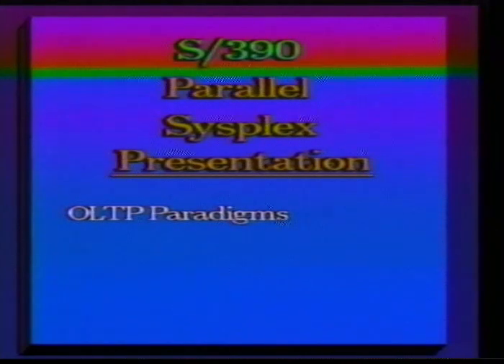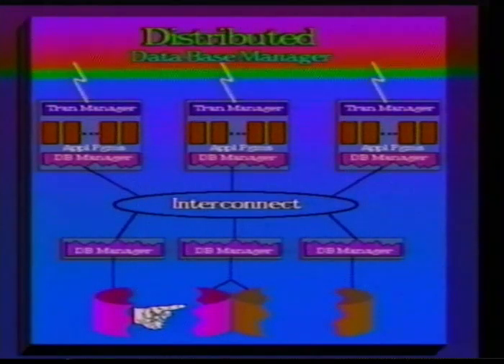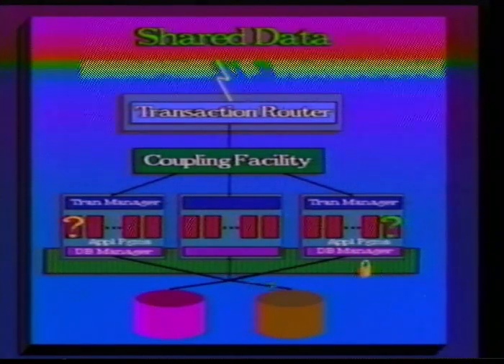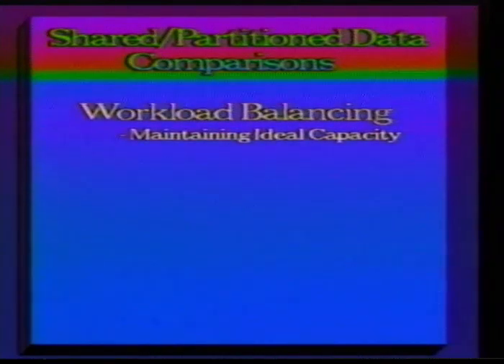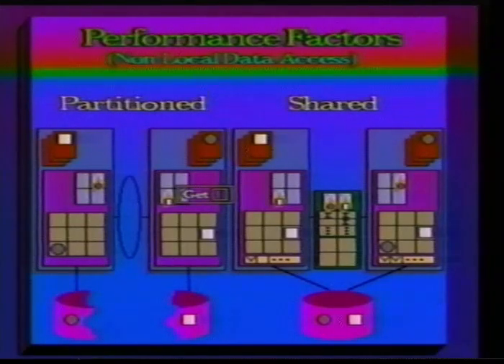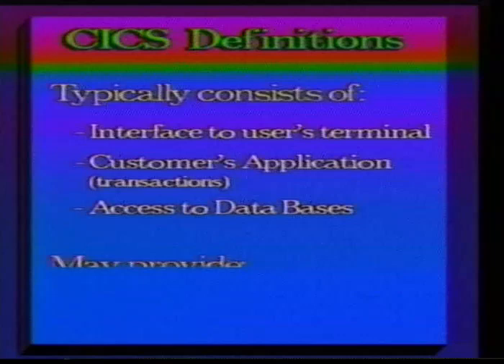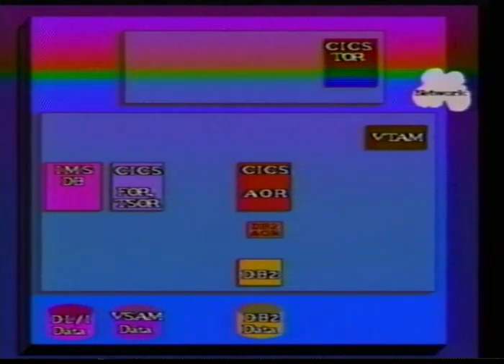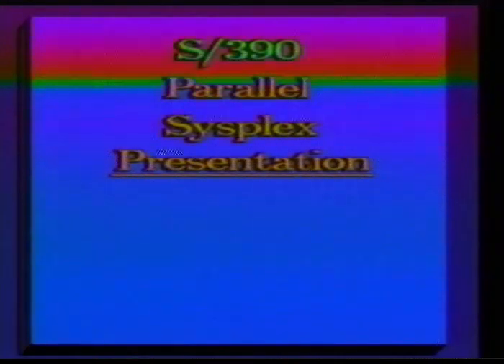S/390 - Parallel Sysplex Presentation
Promotional marketing video from the mid-1990s for the System/390 mainframe highlighting Parallel Sysplex and high availability features.